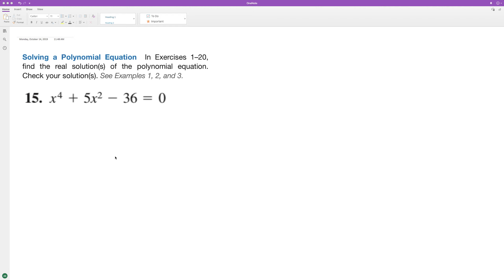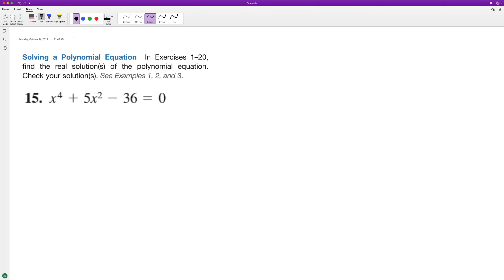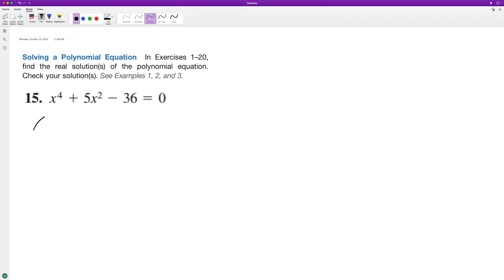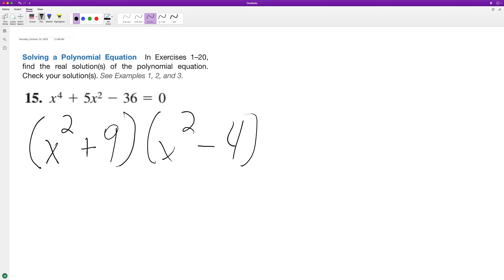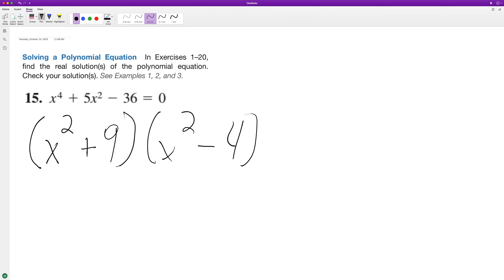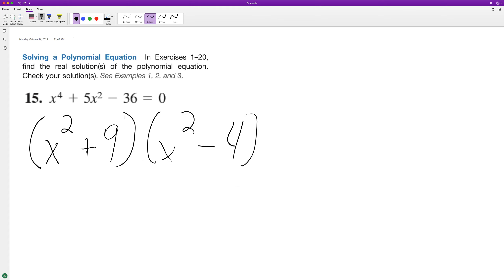Find all the real zeros of x^4 + 5x^2 - 36 = 0